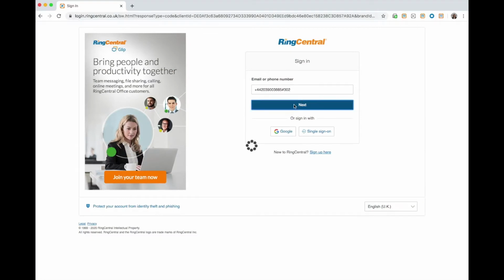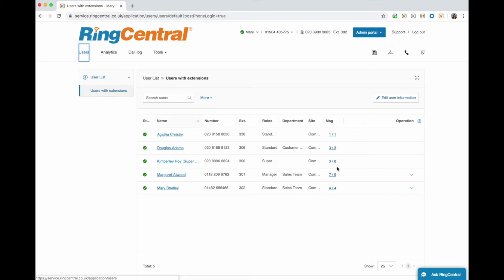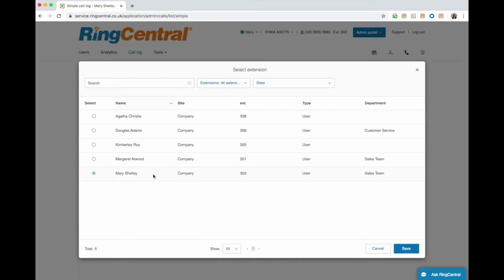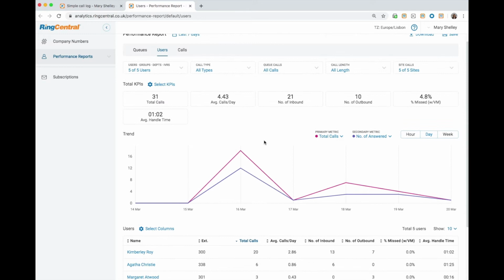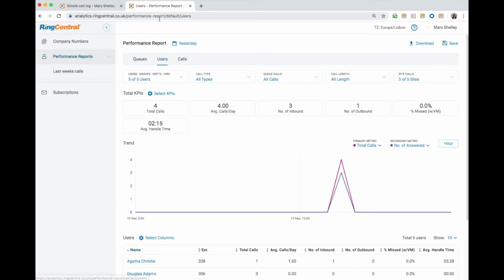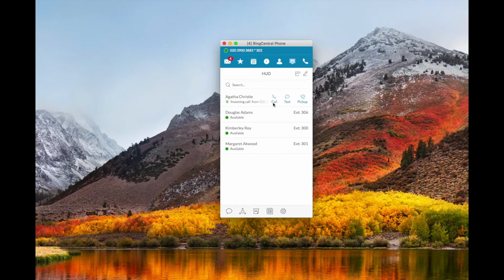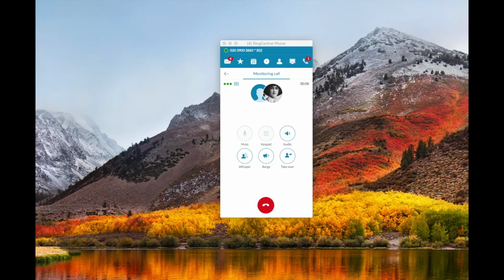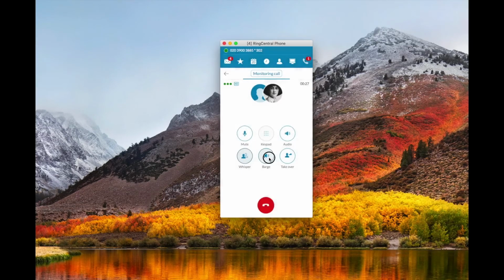Managing a Remote Team | RingCentral app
This video shows you how to use the functions in the RingCentral app to keep your team connected, maintain a view on productivity and manage team performance while working from home.